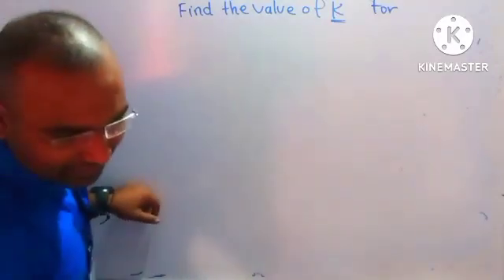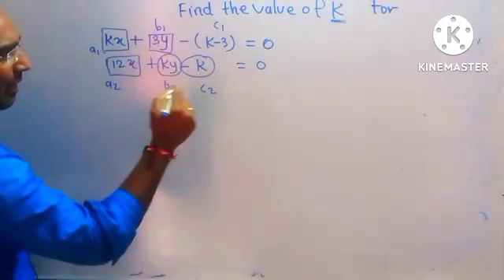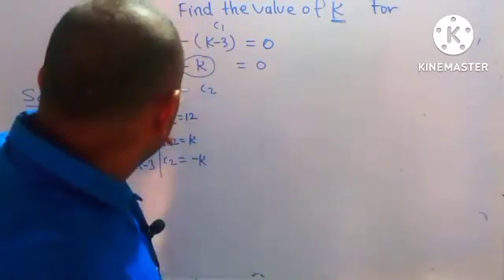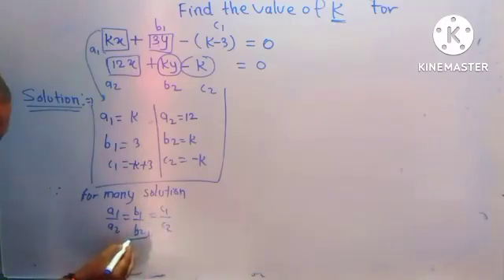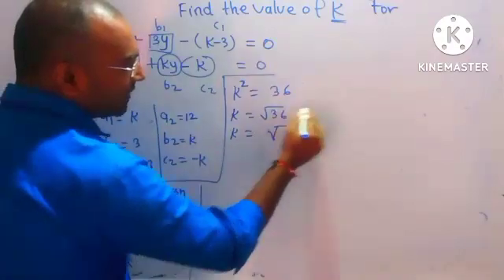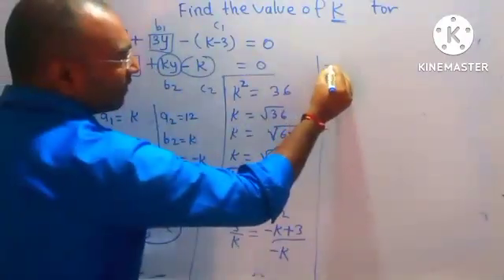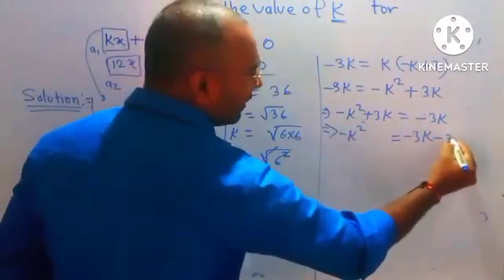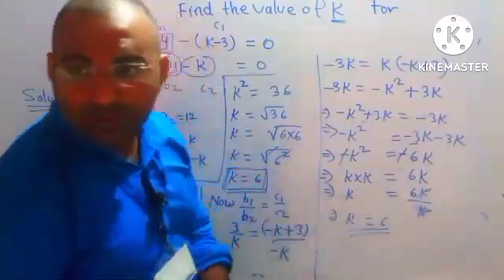find the value of K CLASS 10TH MATH